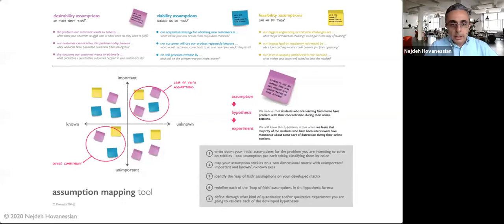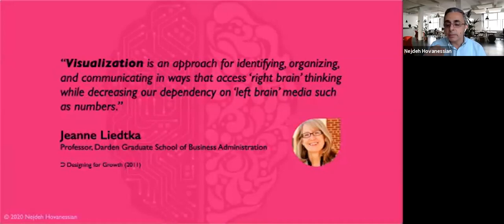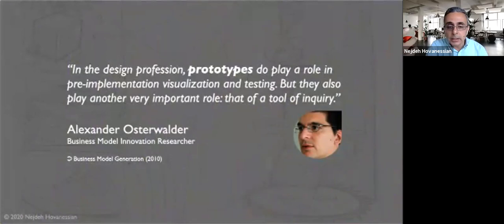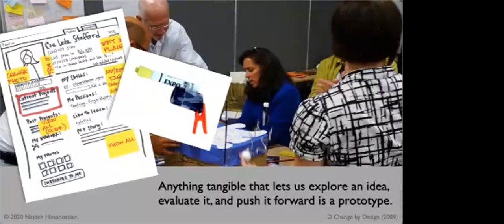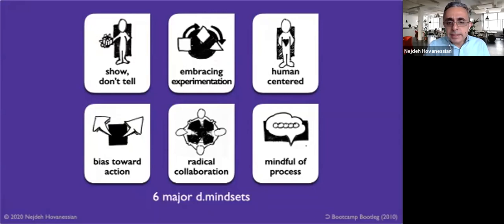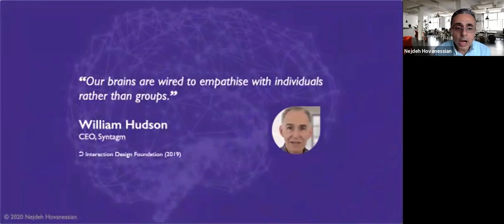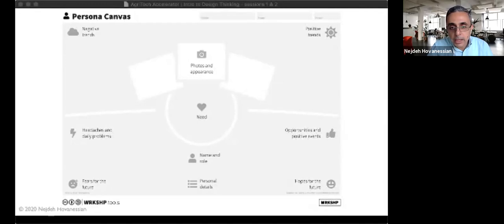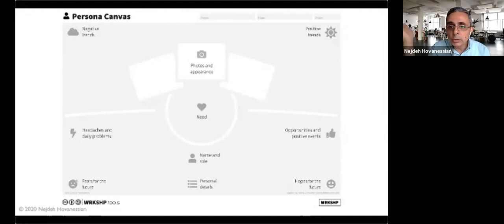Design Thinking / Part 2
We start Startup development stage of the ImpactAIM ANAU AgriTech Accelerator program with designpreneur Nejdeh Hovanessian ✨ ℹ️ Two sessions on “Design Thinking” will be held on July 10 & 14 Nejdeh Hovanessian is the first Armenian graduate of the newly formed Design Management field from Brunel University, West London. He is an Entrepreneur-in-Residence of the Entrepreneurship and Product Innovation Center (EPIC) at the American University of Armenia. Before his graduate studies he had practiced industrial, graphic, and interior design for more than twelve years. He developed and coined the concept of ‘designpreneurship’ during his master’s dissertation. In the last ten years, he has co-founded and strategically directed one of the top ten e-commerce businesses in Iran: a car auto-trading online platform.